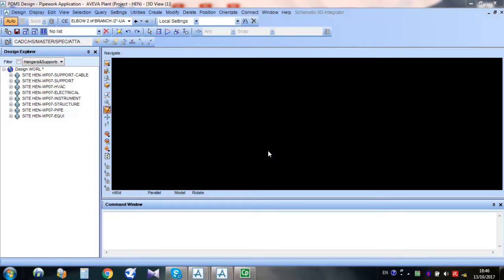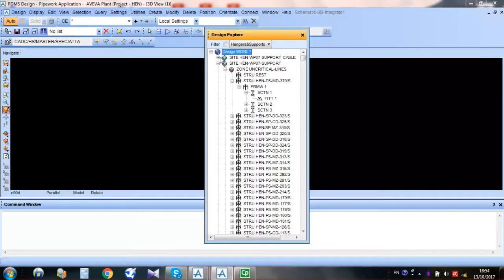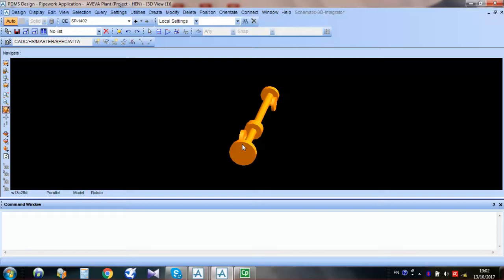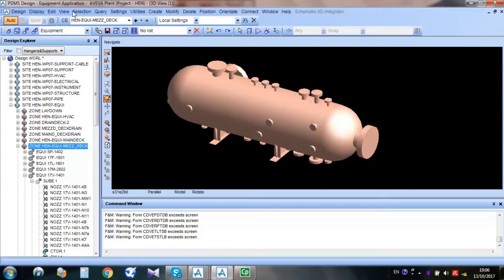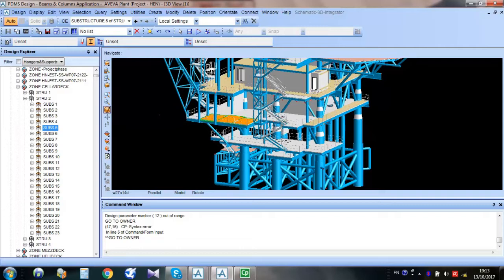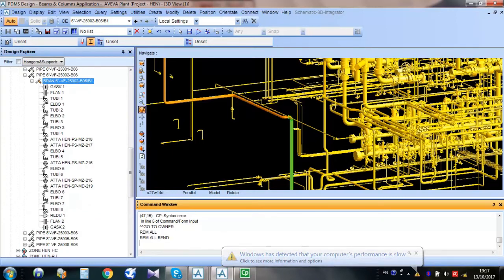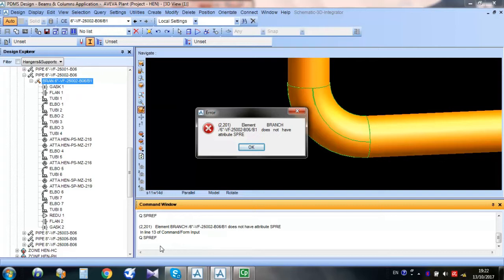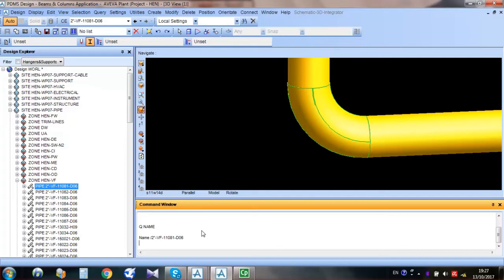4 2Data is stored in database